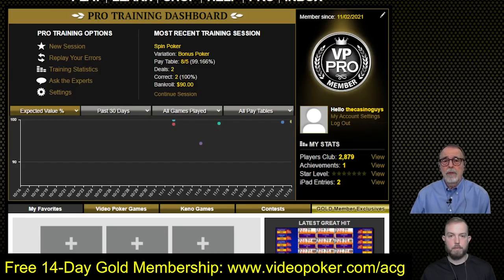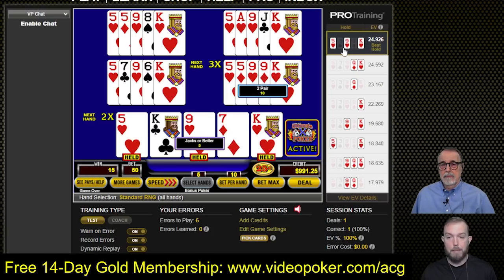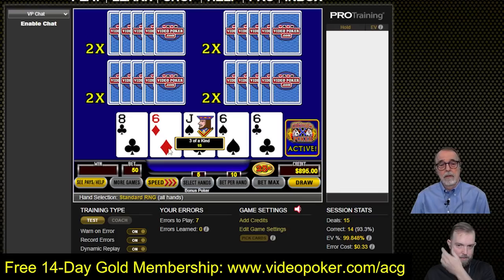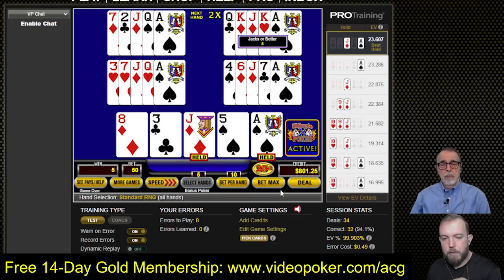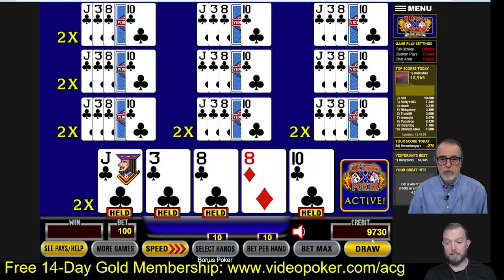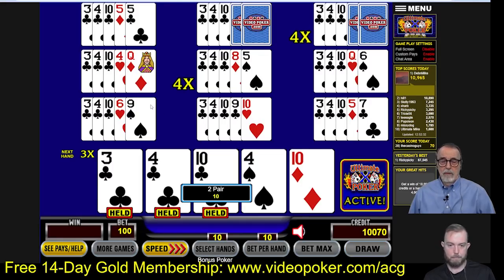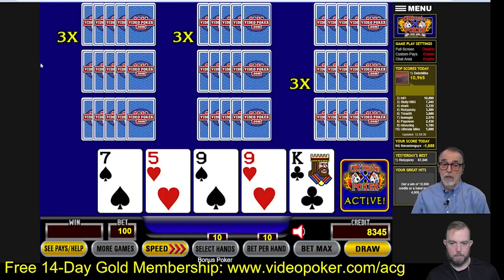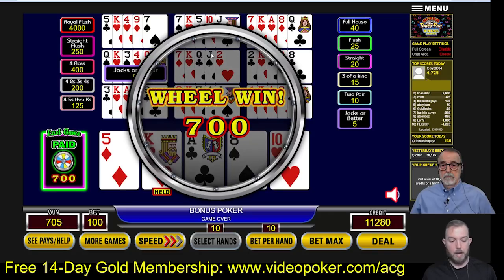Video Poker Training - Ultimate X Five-Play Bonus Poker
Matt and Steve Bourie, from the American Casino Guide book, give video poker strategy tips while playing five-play Ultimate X Bonus Poker. They play the game in a training version which coaches them on how to make the mathematically correct play in any given situation. They then play the same game in a 10-play version without the training feature and then play a few hands of 100-play Bonus Poker with a Super Times Pay wheel feature. .

All games are played at videopoker.com which is a legal, non-wagering website. People play and practice to  improve their chances of winning in casinos – or just for fun! They offer free contests to win cash and prizes, but the contests are free to enter. See below for a special exclusive offer for the fans of our YouTube channel. This helps support production of the videos on our YouTube channel.

FREE 14-day GOLD Membership at videopoker.com No credit card needed.